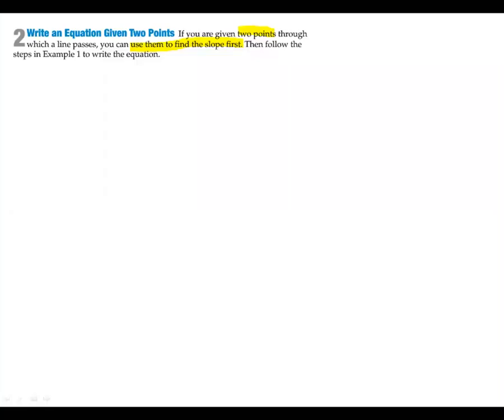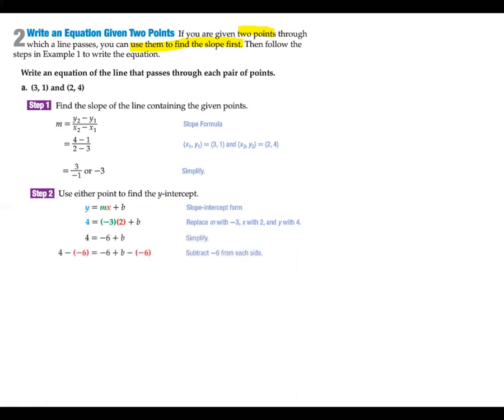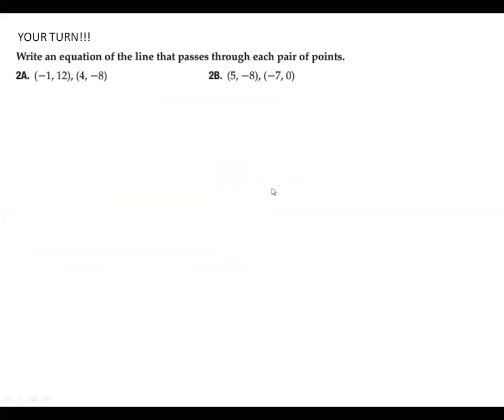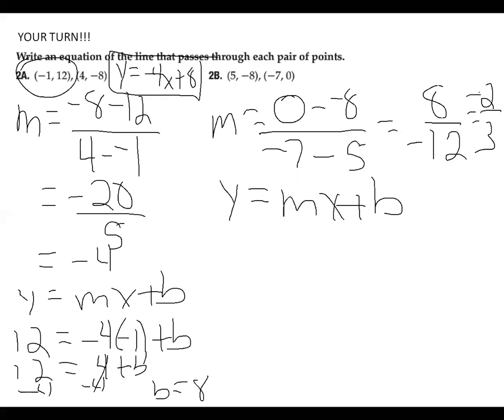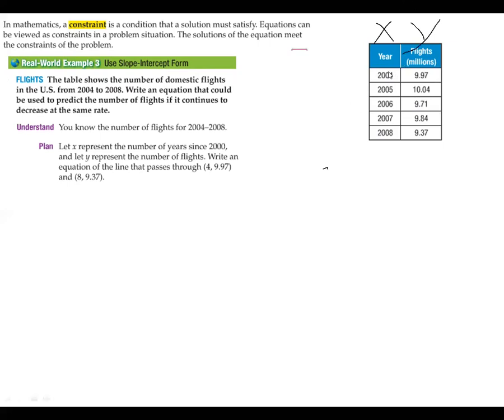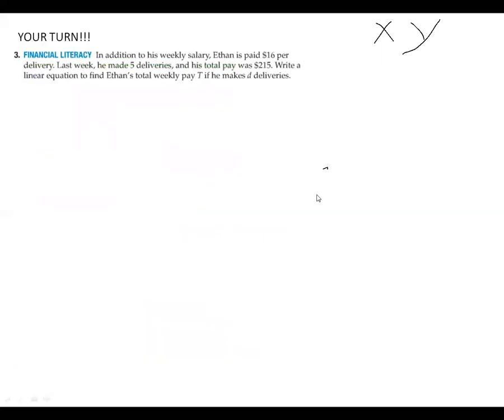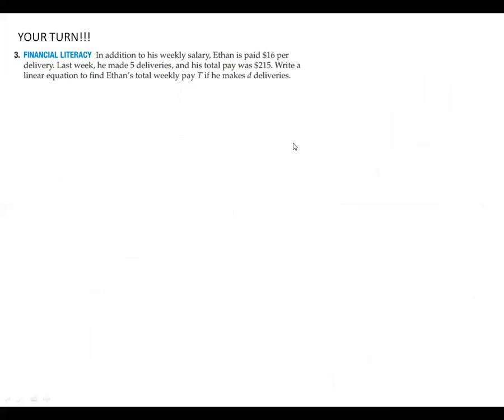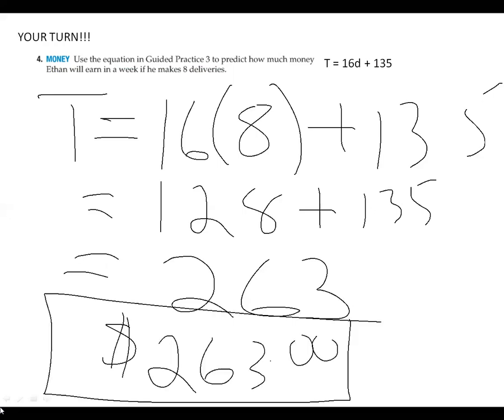Alg 1: 4.2 Lesson 2 of 2 How to Write an Equation of a Line in Slope-Intercept Form Given Two Points